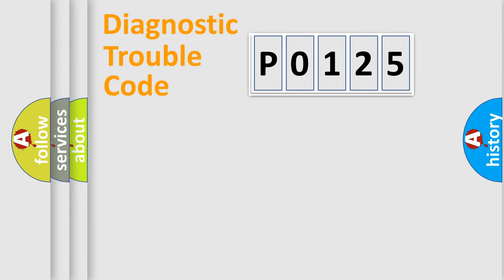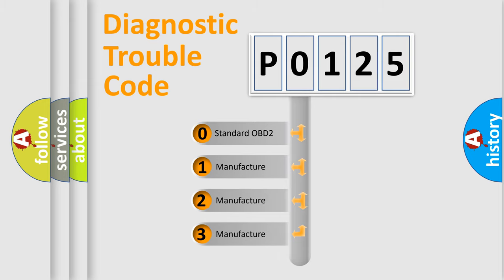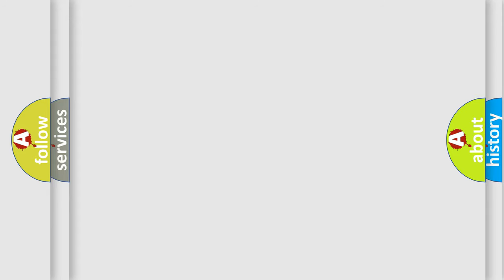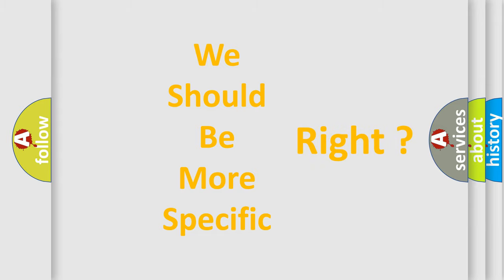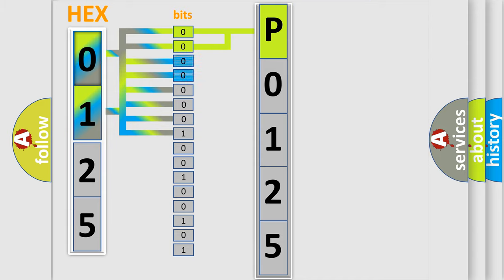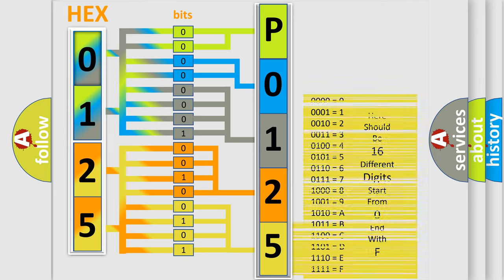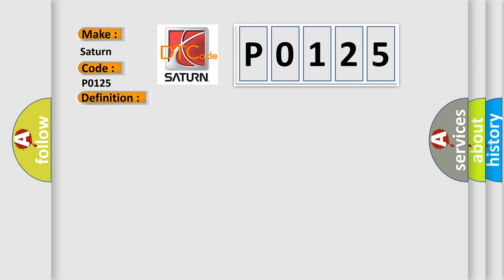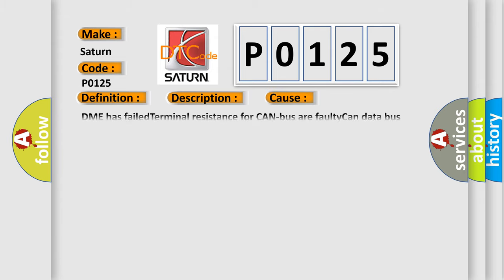DTC Saturn P0125 Short Explanation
Contents:
0:21 Basic DTC analysis according to OBD2 protocol standard.
1:48 Insight into programming
2:58 A diagnostically understandable description of the Diagnostic Trouble Code
3:05 Basic error definition

Make:
Saturn
Code:
P0125
Definition:
Lost Communication With Power Management Battery Voltage
Description: